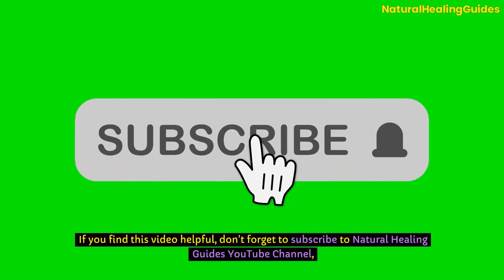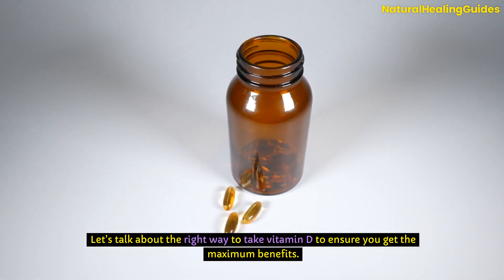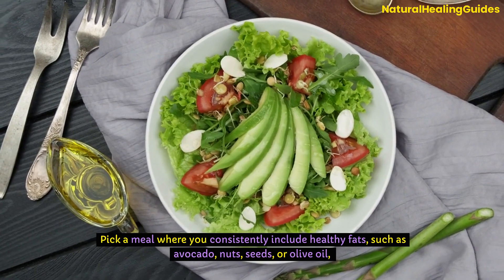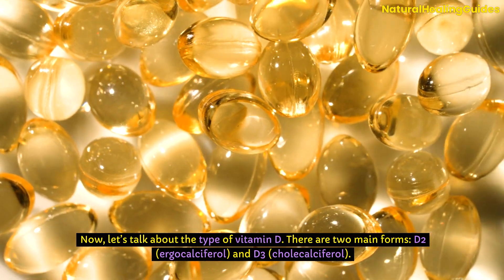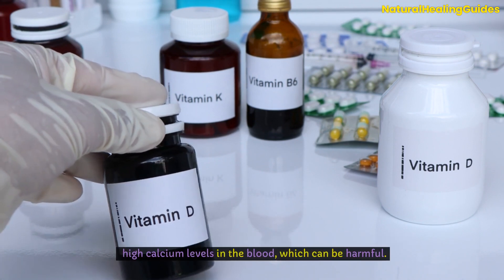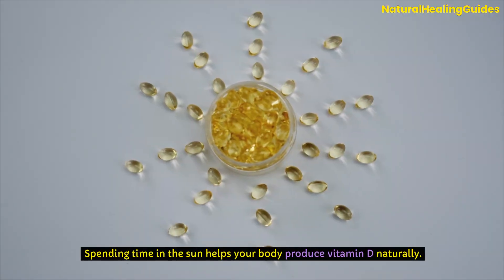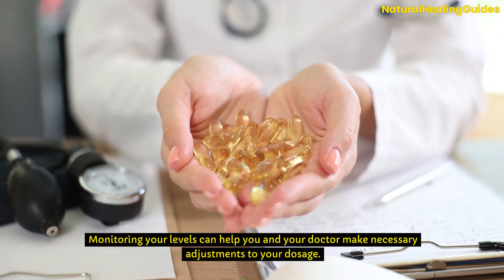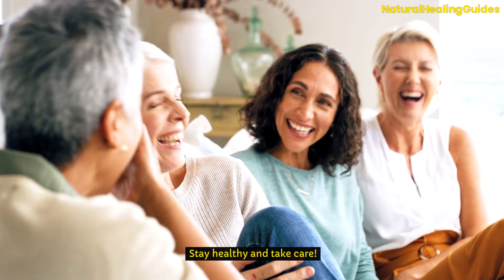The RIGHT Way to Take Vitamin D! Essential RULES for Effective Vitamin D Capsule Use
You've been taking Vitamin D wrong this whole time - here's the ultimate guide to maximize its benefits!
In this video, we will discuss the rules for taking vitamin D capsules to ensure you are getting the most out of your supplement. From the best time of day to take it to whether you should take it with food or on an empty stomach, we will cover everything you need to know to properly take vitamin D. Watch till the end to learn the proper way to incorporate vitamin D capsules into your daily routine for maximum benefits!

🌟🌿Need The Best Vitamin D3? We've Got You Covered!
🏆 Most Recommended Vitamin D3 Supplements.
✅ Best Vitamin B3 Supplements
✅Best Supplement For Health Boost